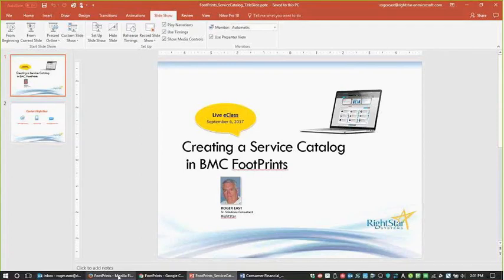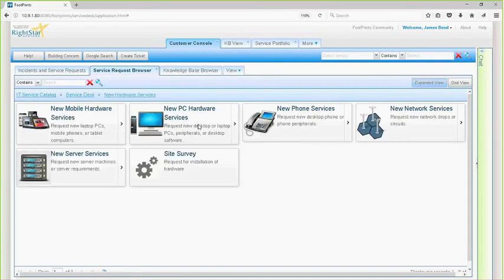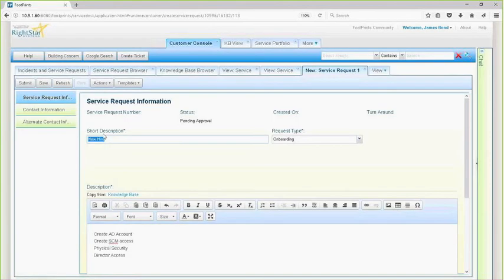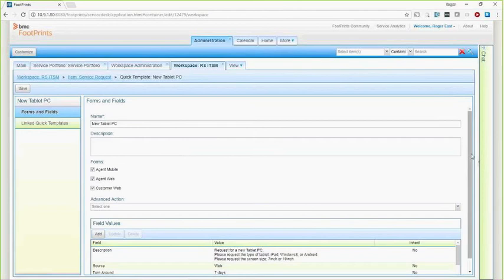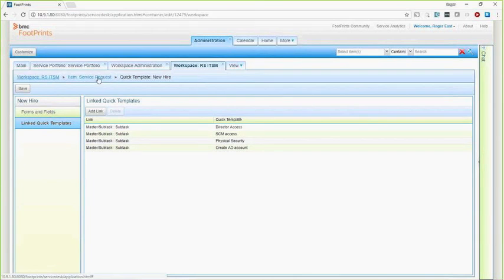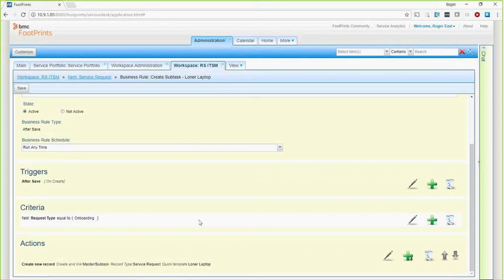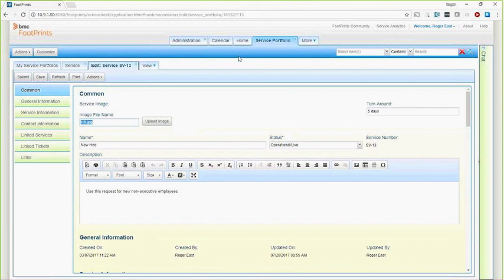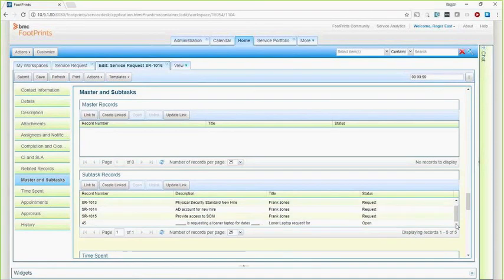Creating a Service Catalog in BMC FootPrints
A live webinar recorded on September 6, 2017 featuring Roger East of RightStar.